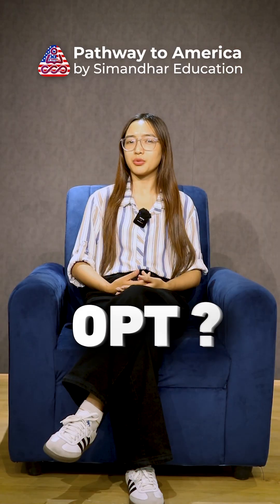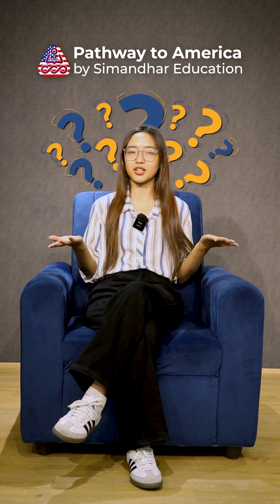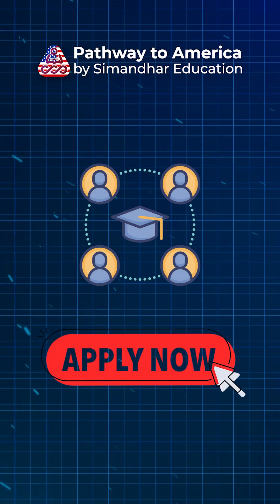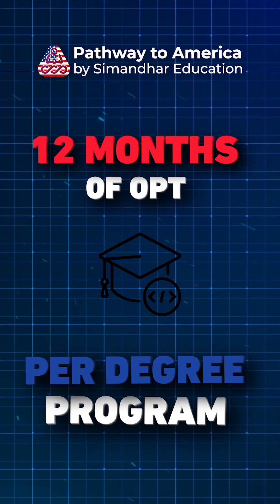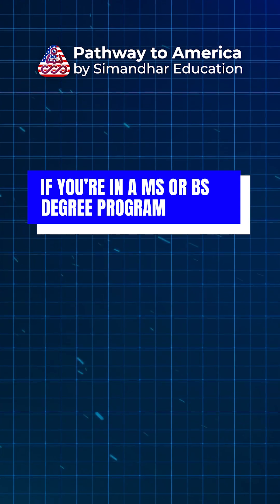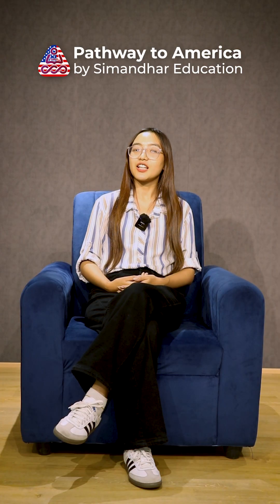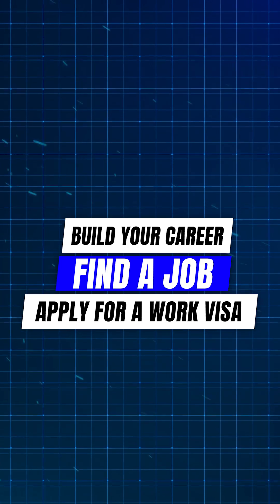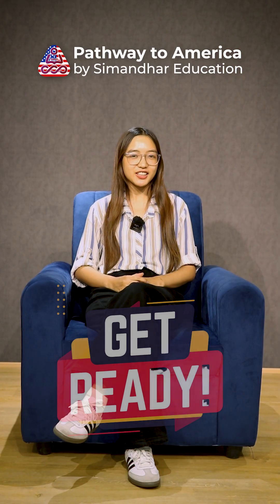How to Stay & Work in the USA After Graduation | OPT & STEM OPT | Simandhar Education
Confused about OPT & STEM OPT? Let’s break it down!

OPT (Optional Practical Training) = 12 months work authorization in the USA for F-1 international students — before or after your degree.

STEM OPT Extension = Extra 24 months if your program is STEM-designated (like Accounting + Analytics)!

That means up to 3 YEARS to work, gain experience & build your career in the USA.

Want to study smart & work longer in the USA?

Simandhar Education will guide you every step of the way!